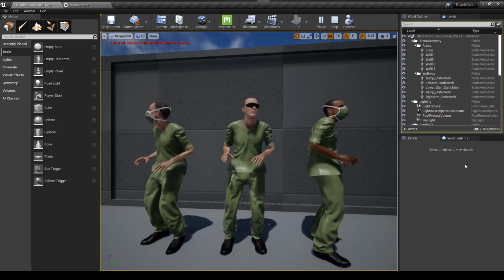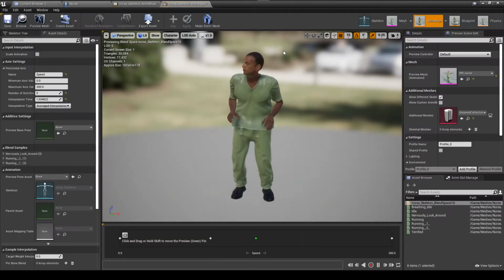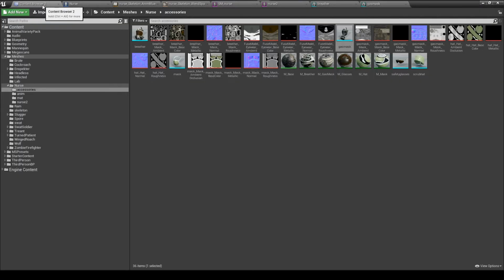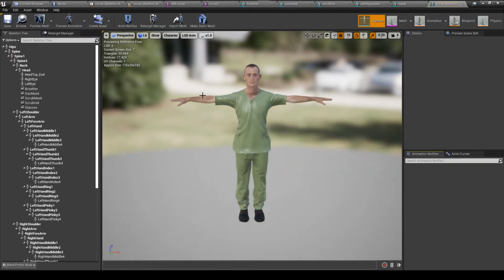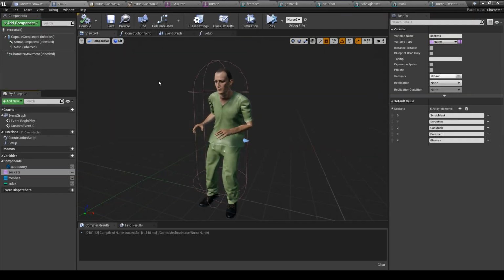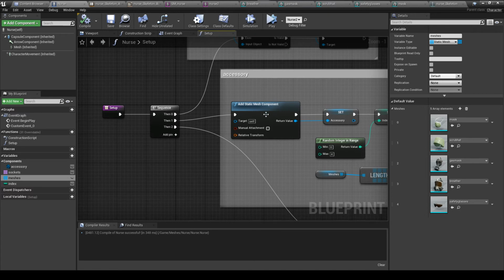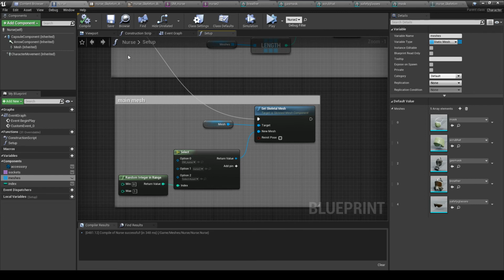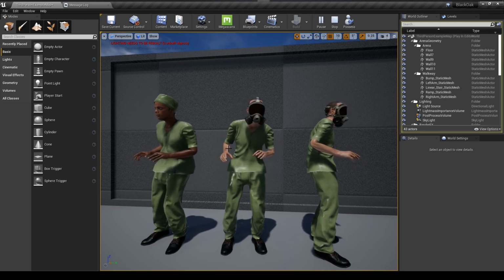Unreal | Static Mesh | Sockets | Dynamic Accessories